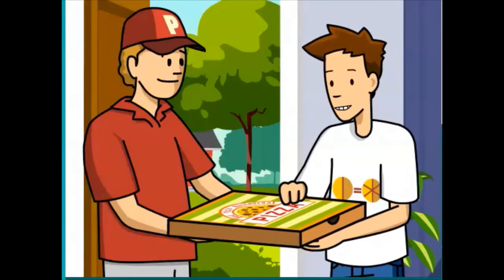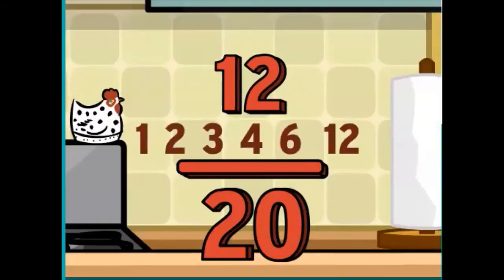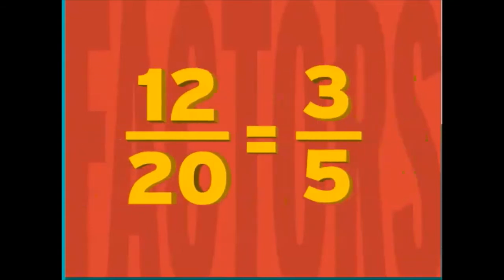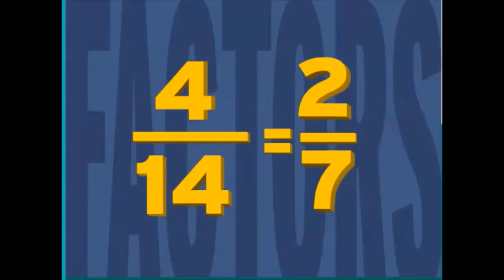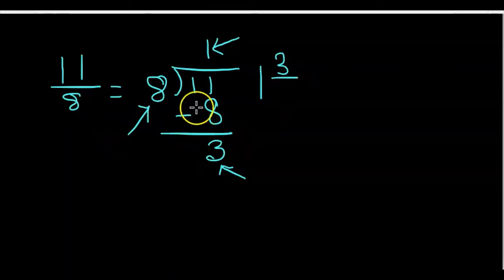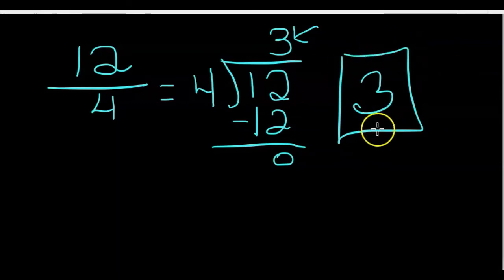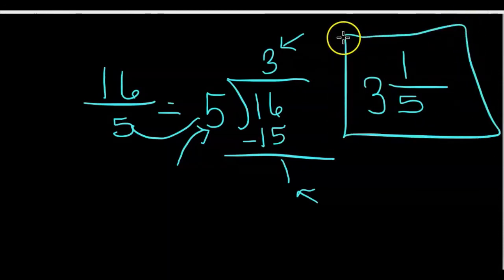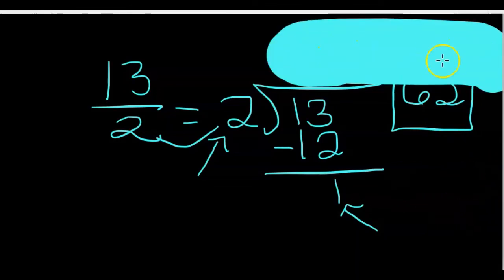Math Lesson 4/9/20